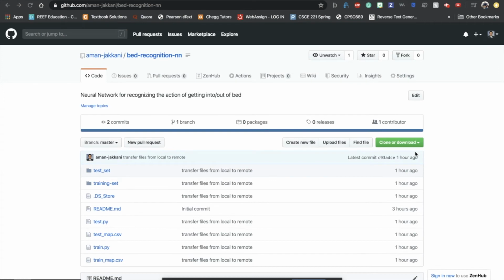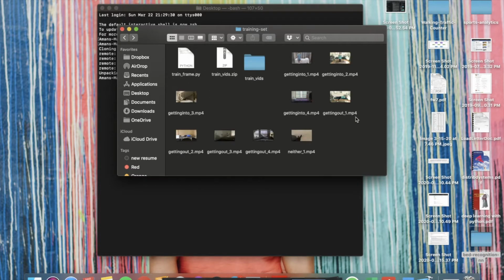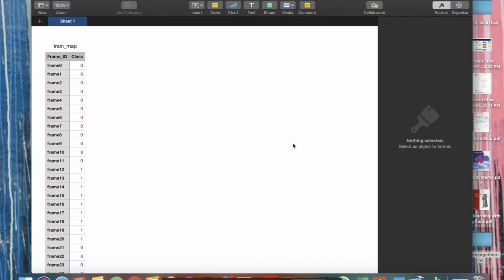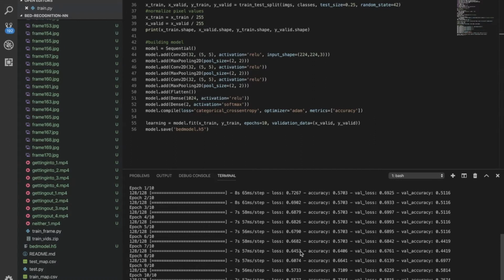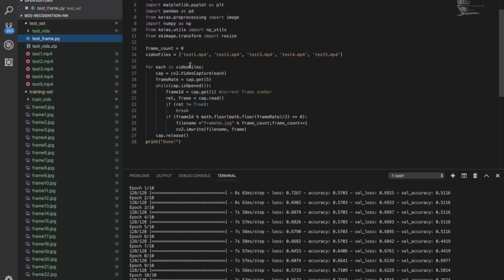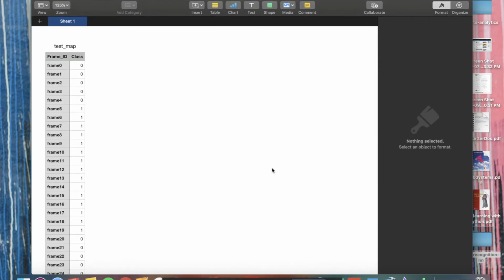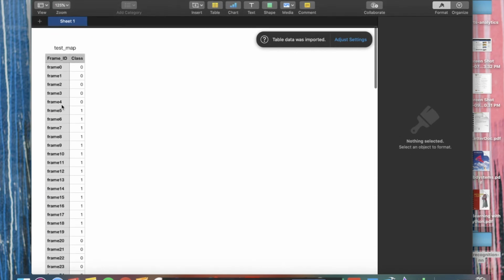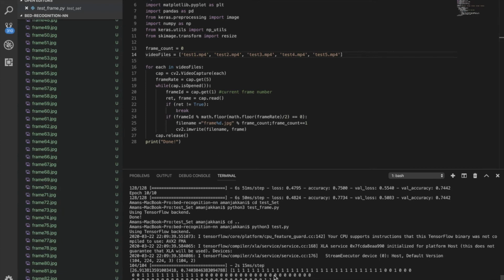CSCE636 Neural Network Tutorial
This is a tutorial on how to get my code up and running for the neural network model to recognize the action of getting into and out of bed.